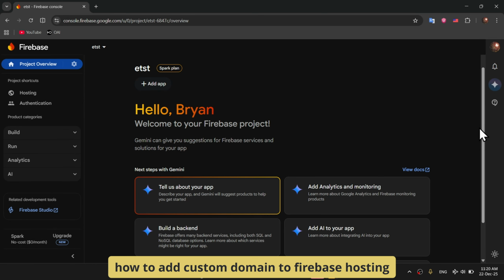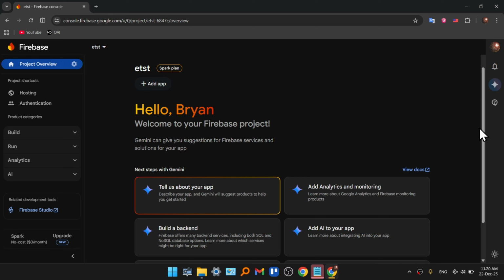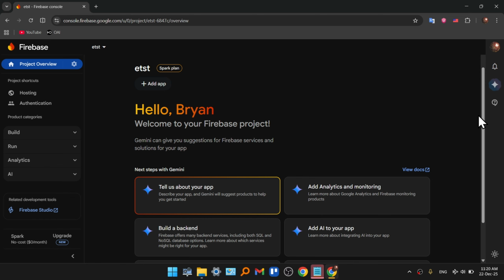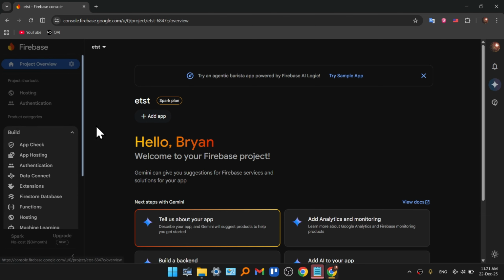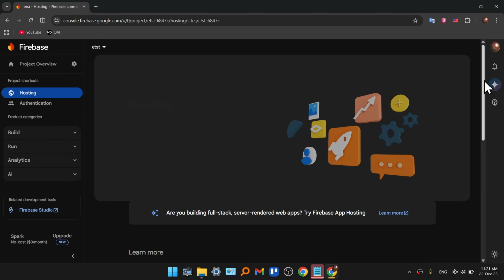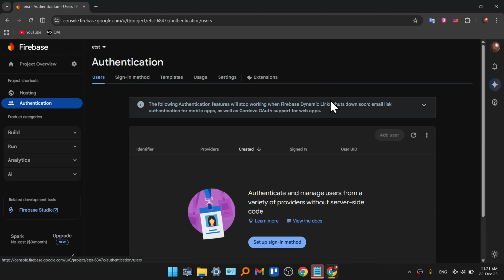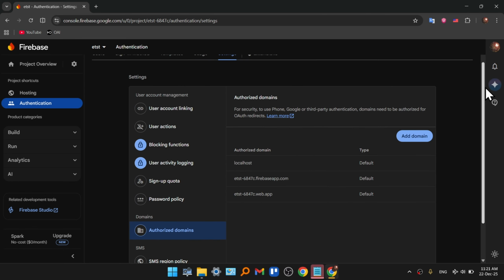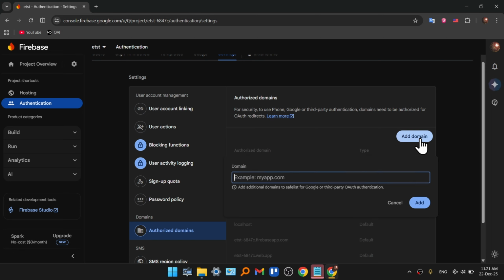How To Add Custom Domain to Firebase Hosting (Best Method)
Unlock the full potential of your web application by learning how to add a custom domain to Firebase Hosting! In this comprehensive tutorial, we'll guide you through the best and most efficient method to connect your custom domain to your Firebase project. Say goodbye to generic URLs and hello to a professional, branded online presence. We'll cover everything from DNS configuration to verifying your domain, ensuring a smooth setup process. Whether you're launching a new website or migrating an existing one, this guide will provide you with the knowledge and steps to get your custom domain up and running with Firebase Hosting in no time.